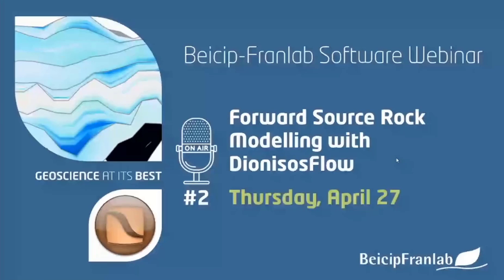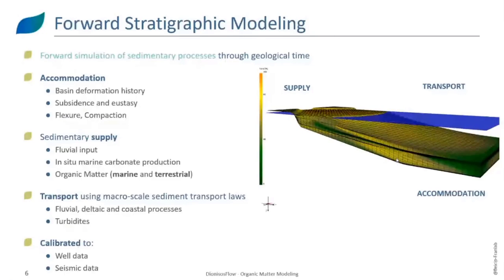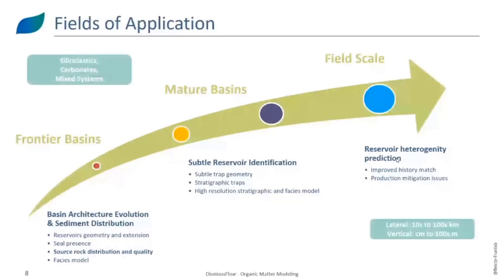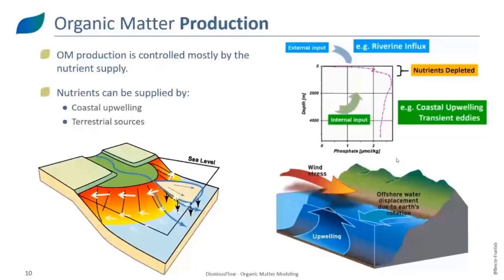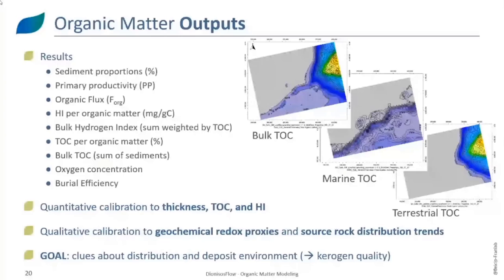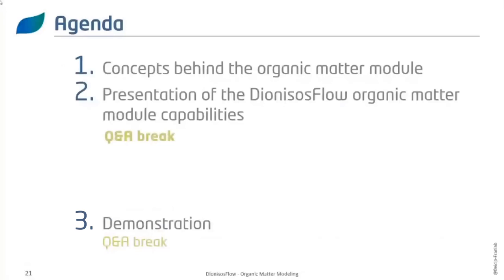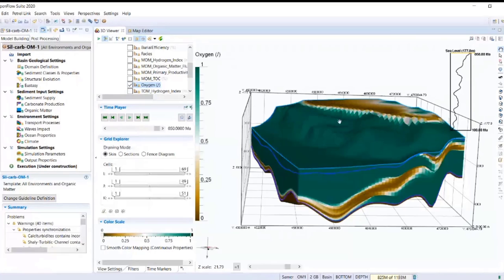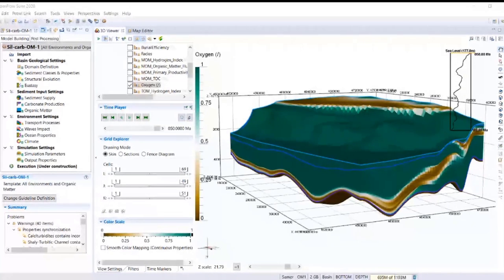Webinar #2 - Forward Source Rock Modeling with DionisosFlow, April 2020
Discover how to estimate the deposition and preservation of organic matter with DionisosFlow.
00:00 Introduction
02:39 Concepts Behind Organic Matter Modeling
11:56 Presentation of the DionisosFlow Module
24:34 Q&A
31:41 Demo
36:11 Q&A
40:27 Conclusion